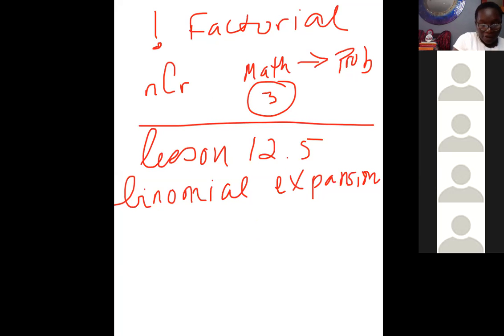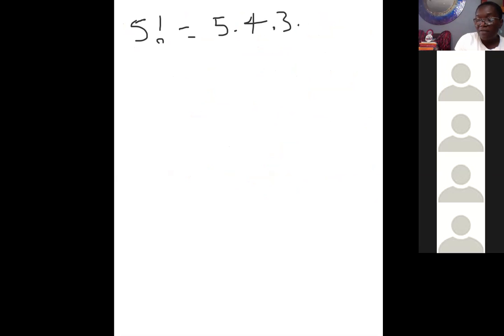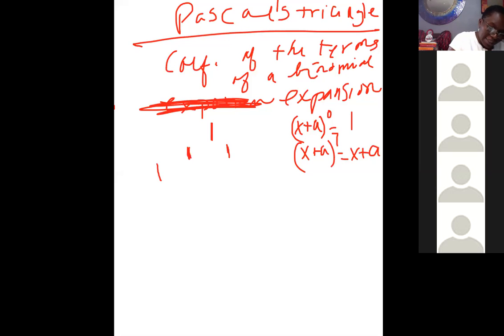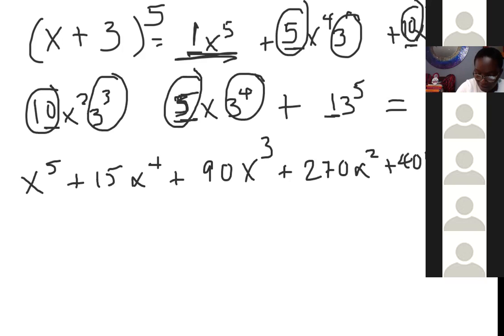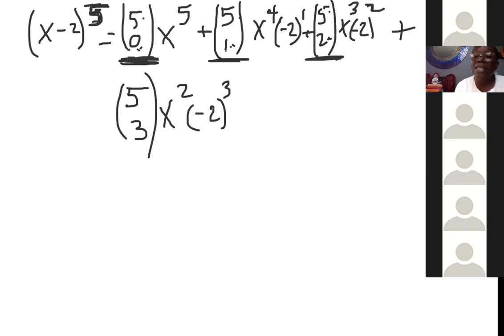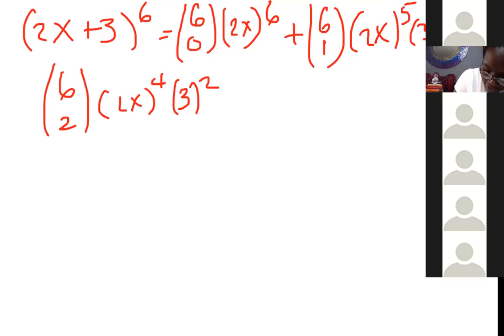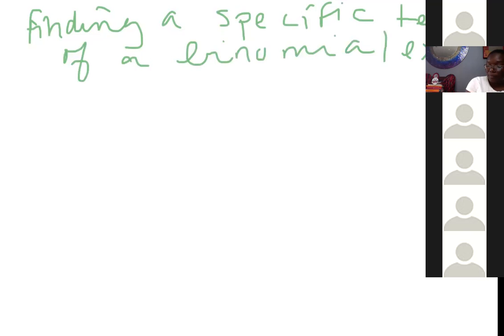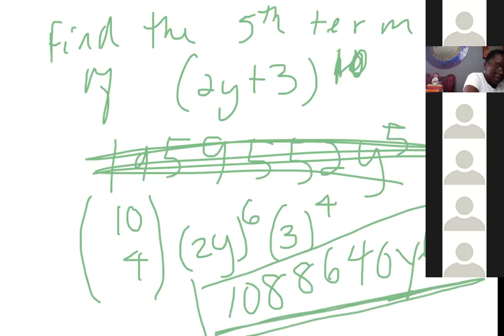BIMOMIAL EXPANSION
expanding a binomial raised to a power... i.e (x + a)^n